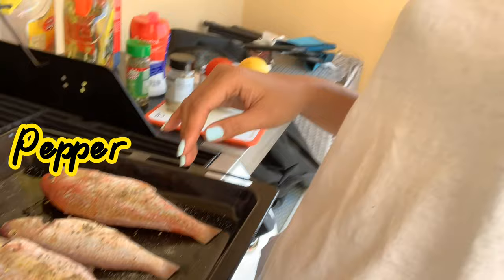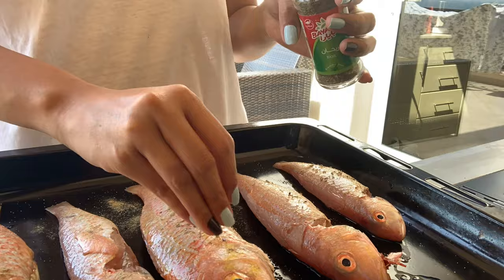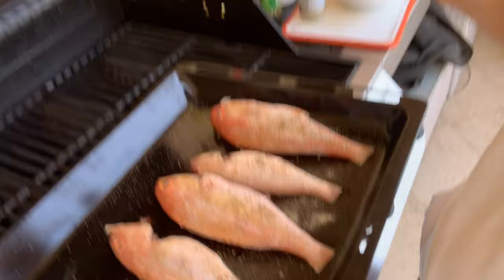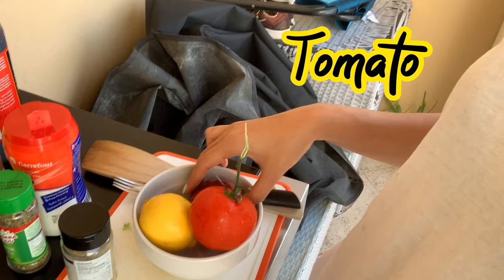Cooking Fried "Sultan Ibrahim🇦🇪" Vlog#2